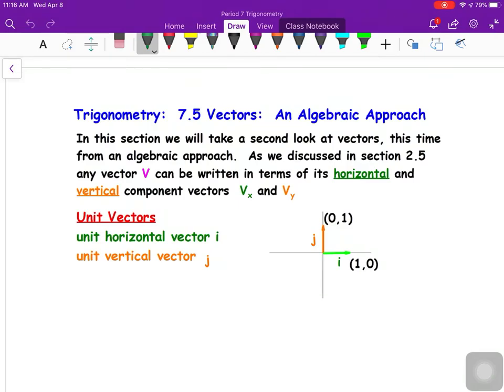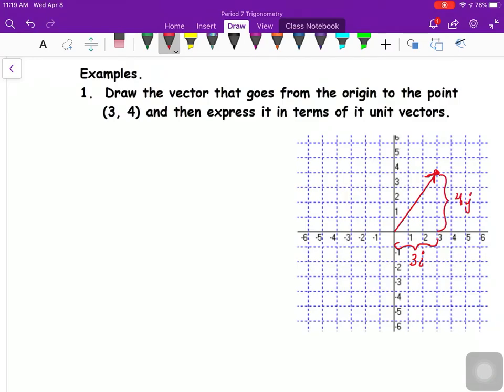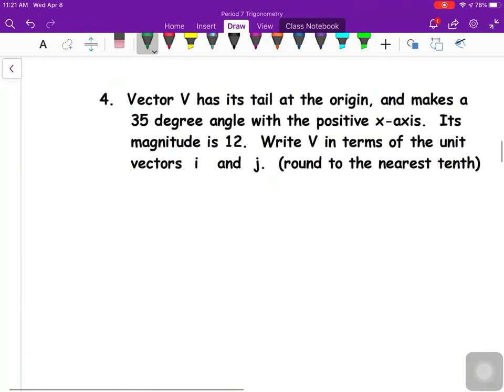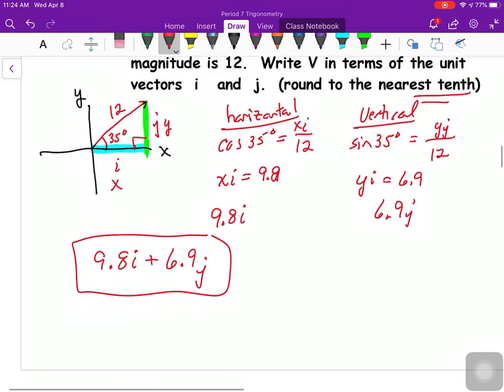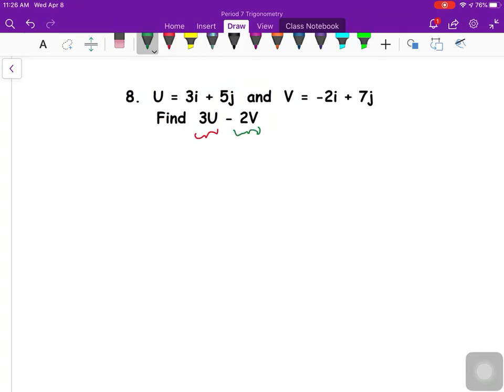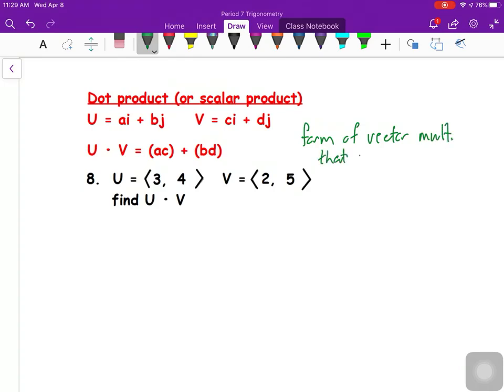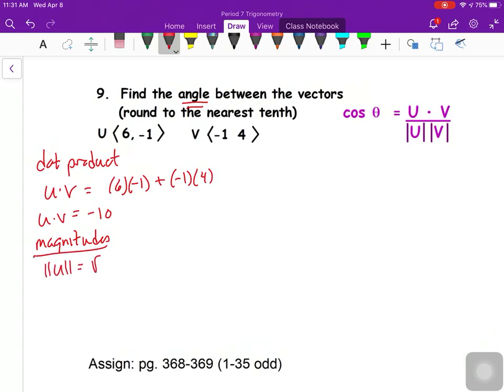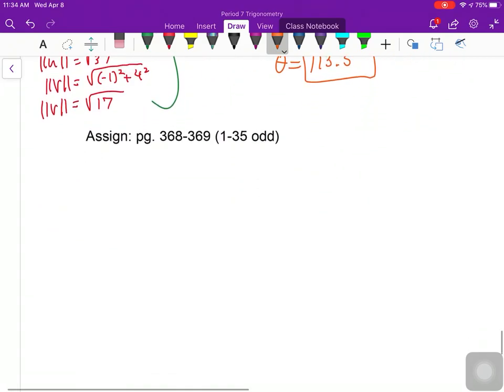7.5 Trig Video Lesson: Vectors an Algebraic Approach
Section 7.5 Trigonometry Vectors, An Algebraic Approach: Spring 2020 WFHS